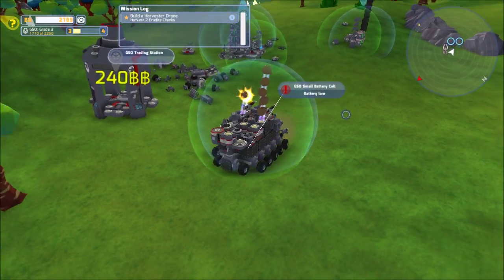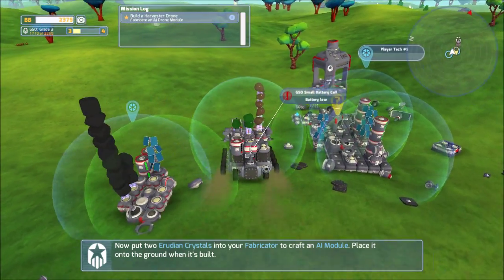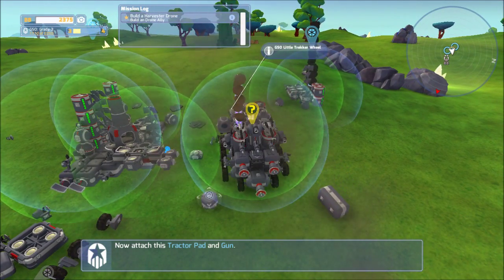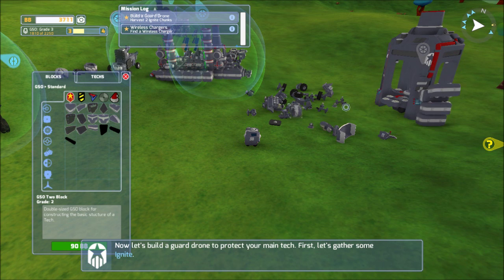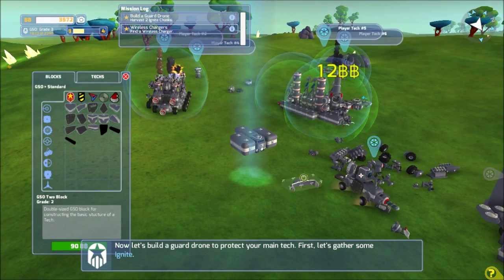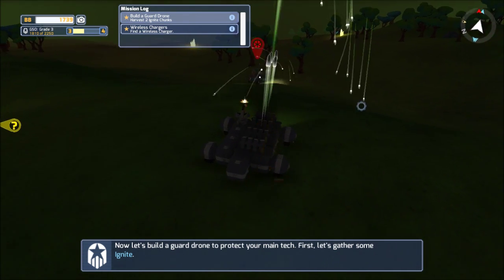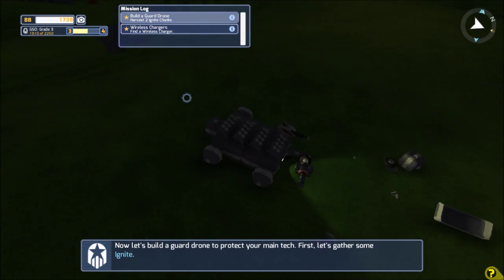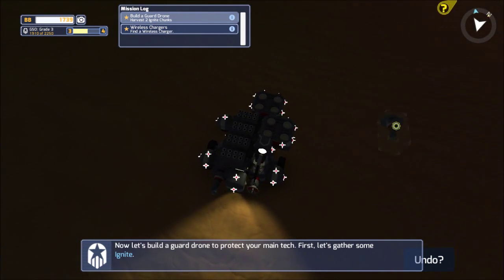Terra Tech S1E5 - Return of The Old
Welcome to Terra Tech, a 3d voxelesk building game where you run an off-world survey business. Travel the land and fight many other techs to claim their resources.